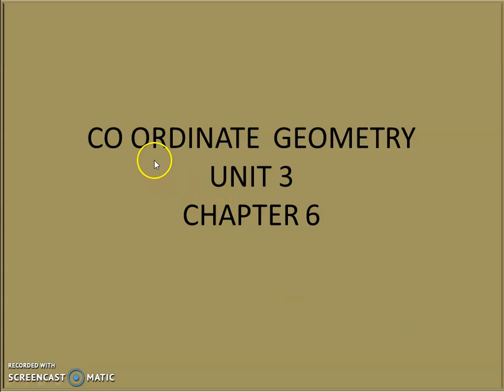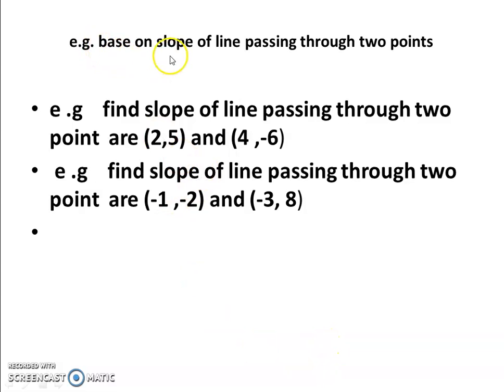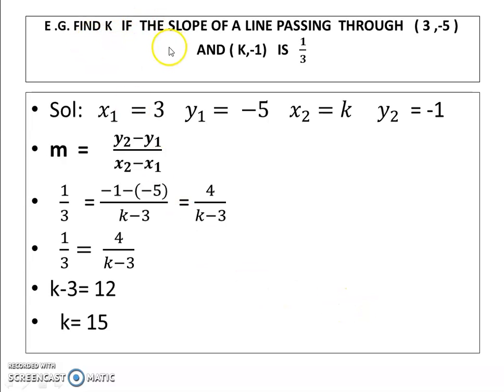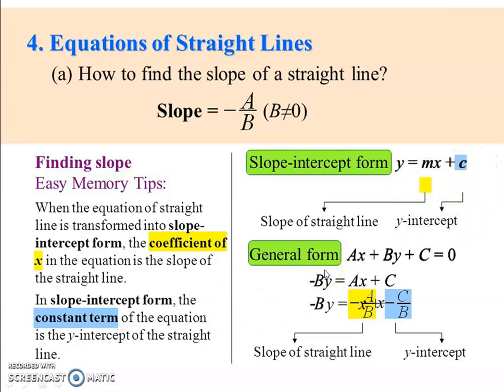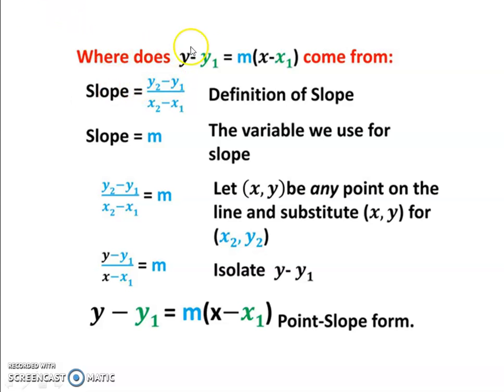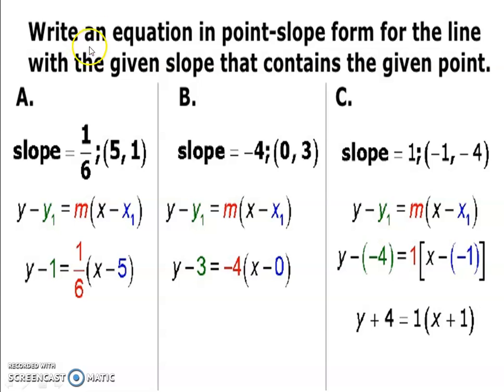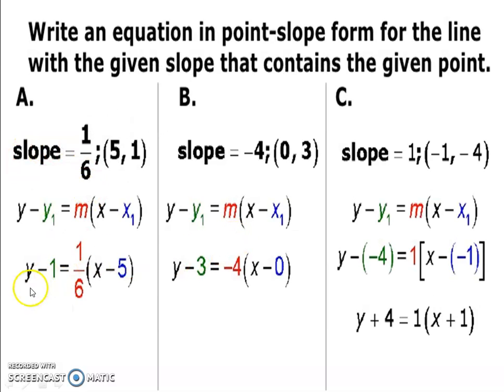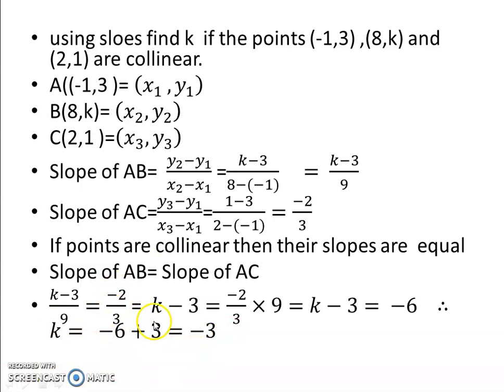chap 6 co geometry 2